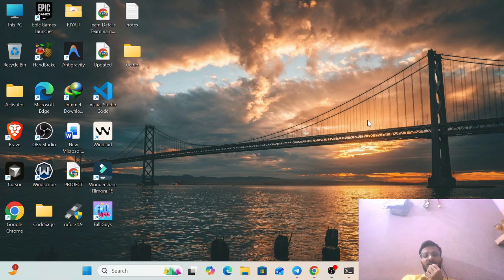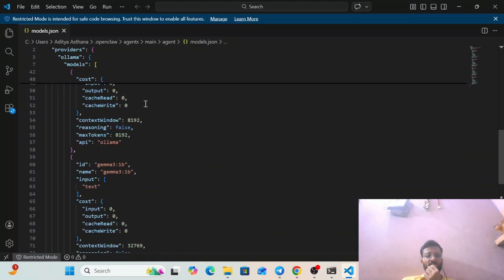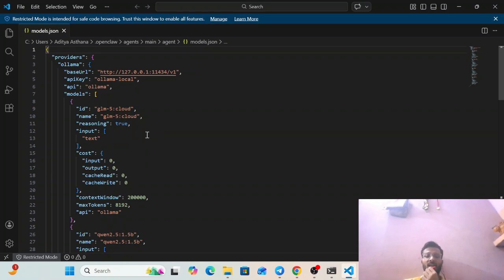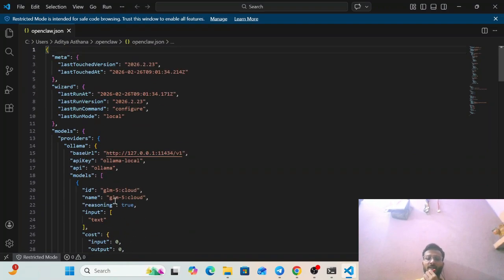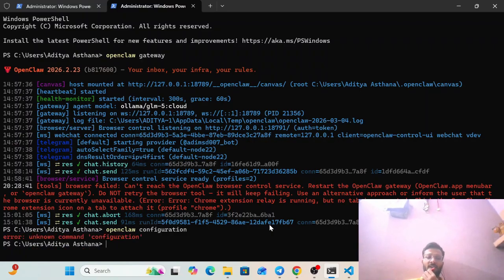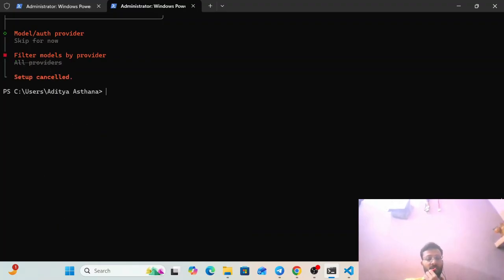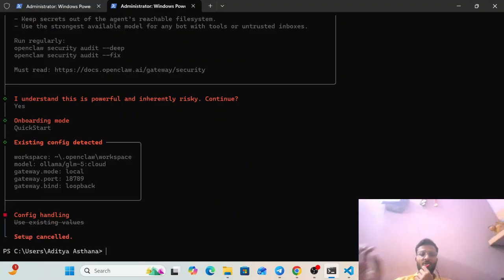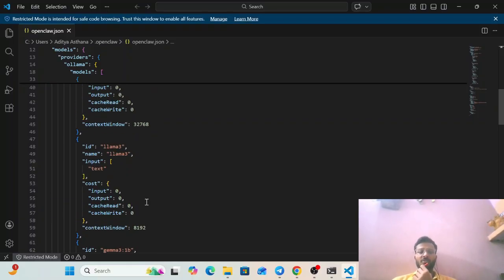Environment & Model Switching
Understand how to change and manage different language models in OpenClaw while maintaining consistent agent performance. openclaw model change, switch llm openclaw, openclaw model configuration